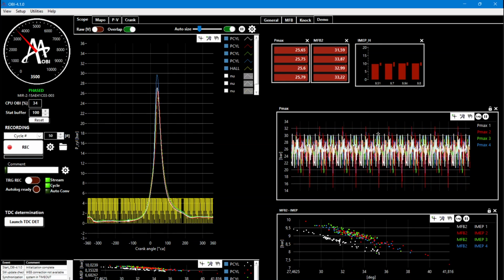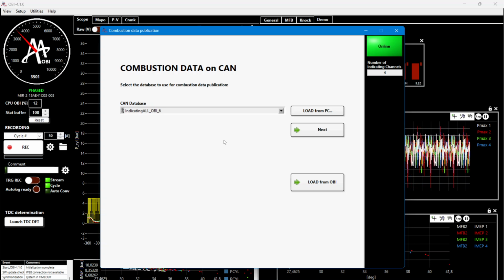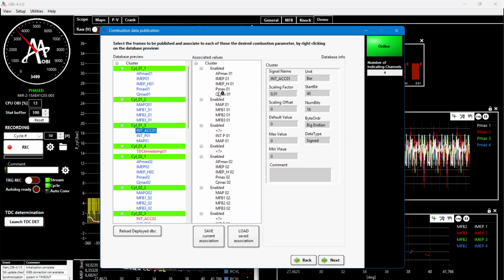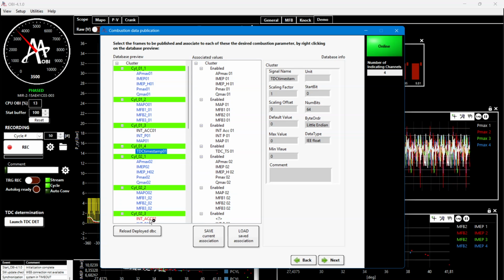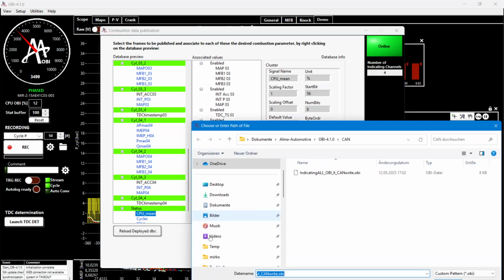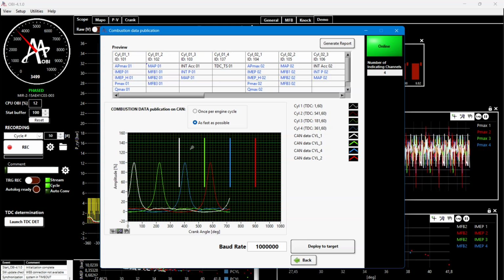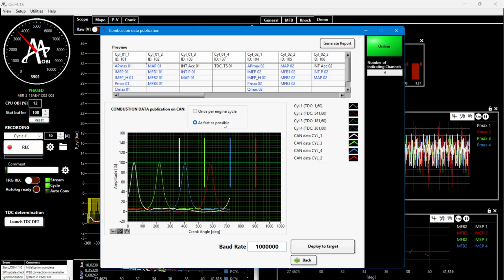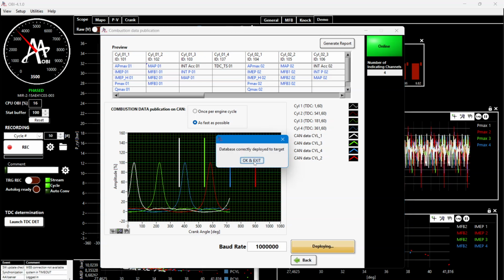OBI Tutorial #5: CAN Configuration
How to setup CAN output for writing combustion results to CAN bus